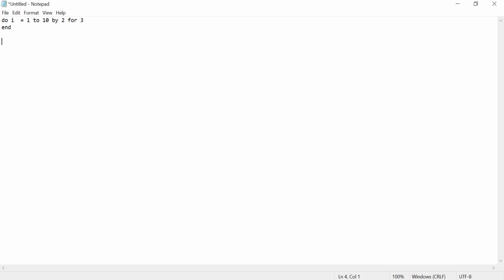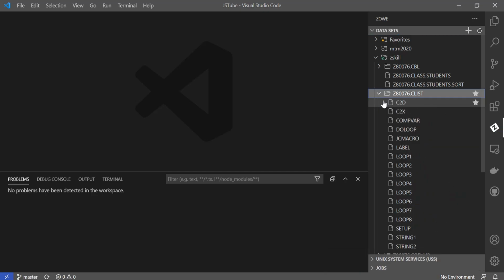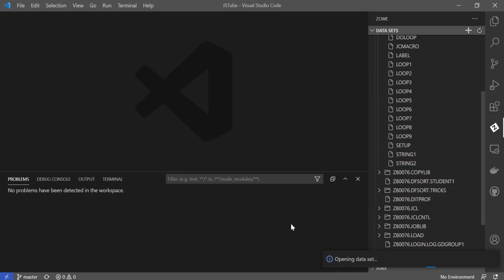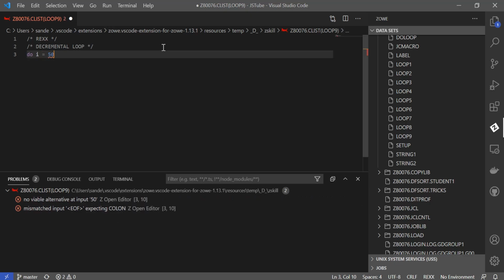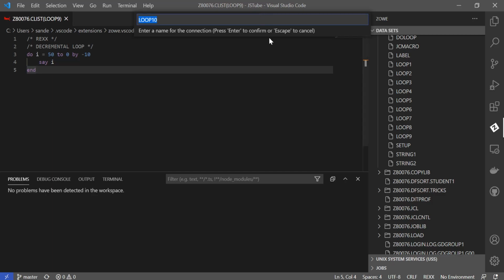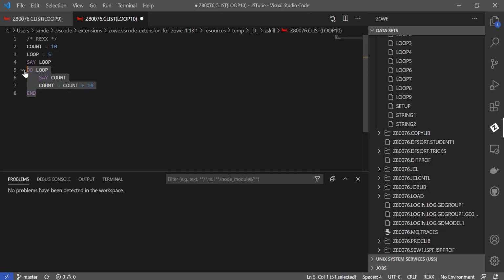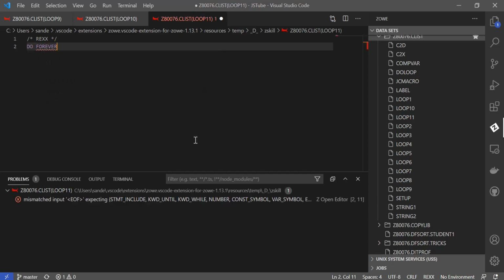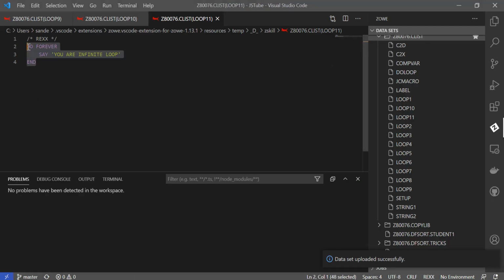REXX Programming - looping Function Part 2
welcome to my REXX programming Series - here we will learn programming in REXX together.